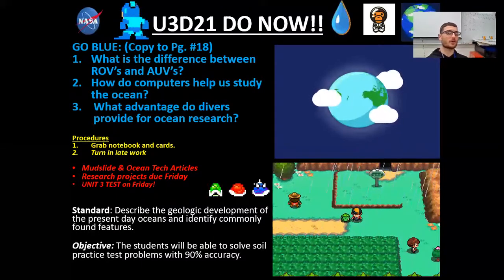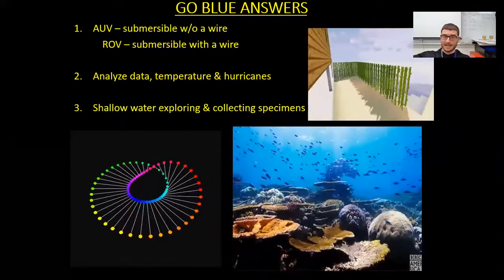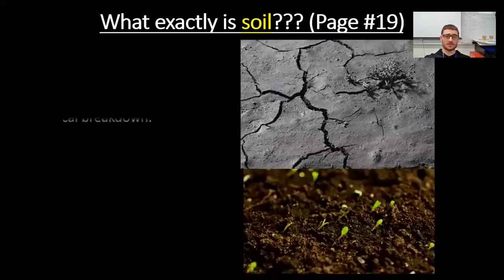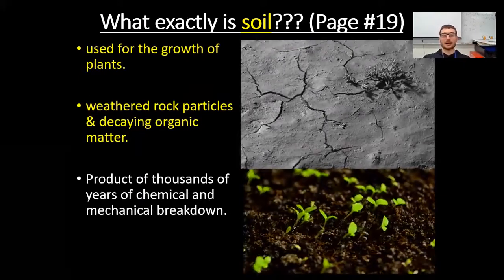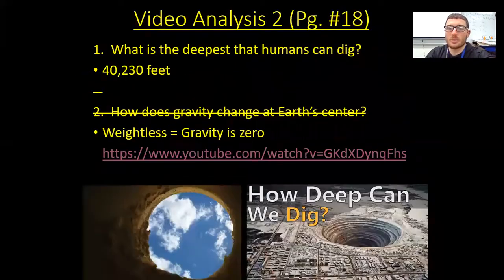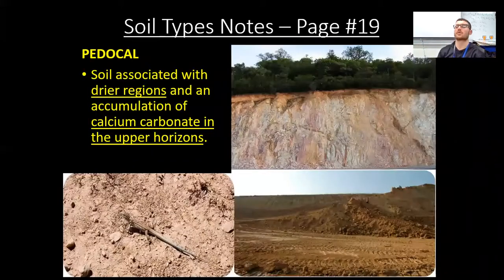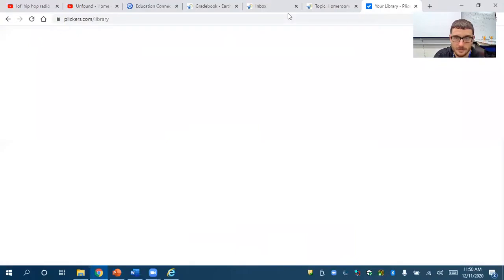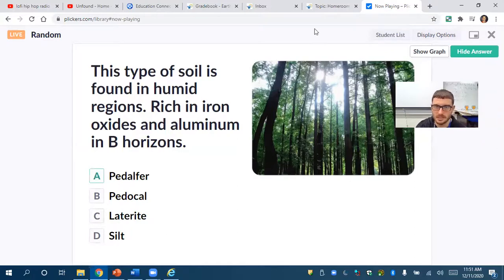Soil Types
Important
-Lava Video Notes & Landslide Article Analysis
-Ocean Technology Article Analysis
-Notebook Check #5
-Unit 3 Quiz 2